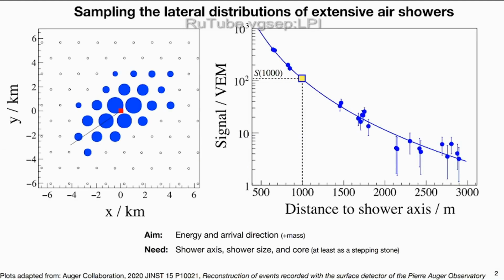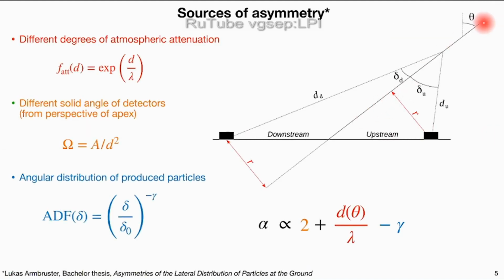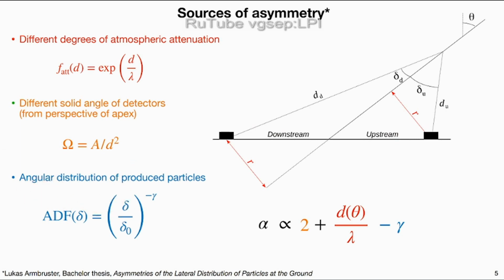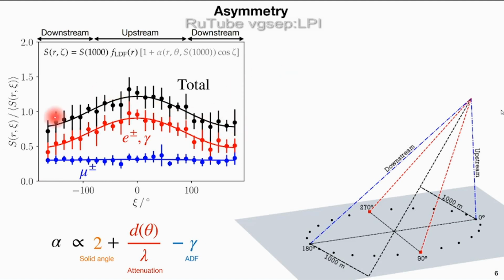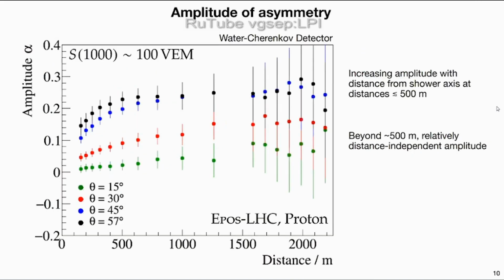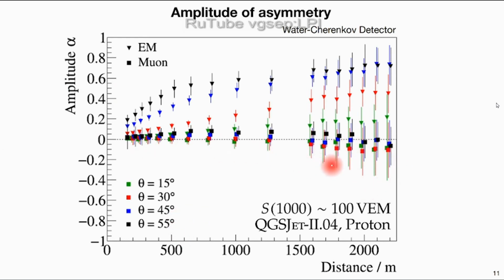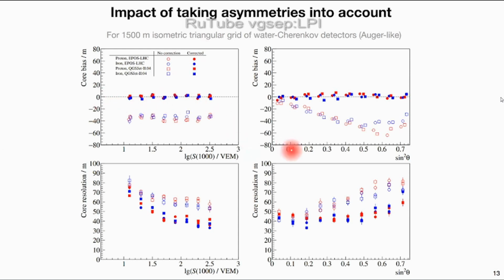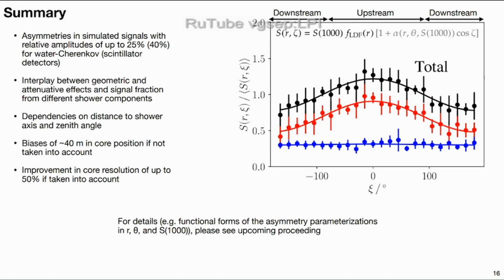Наземные детекторы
Асимметрии в латеральном распределении сигналов, измеренных наземными детекторами